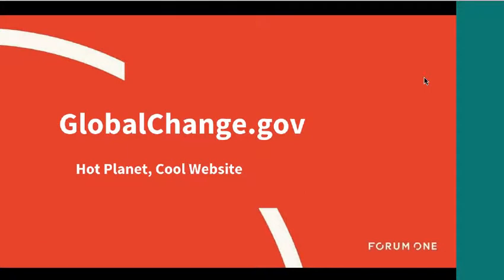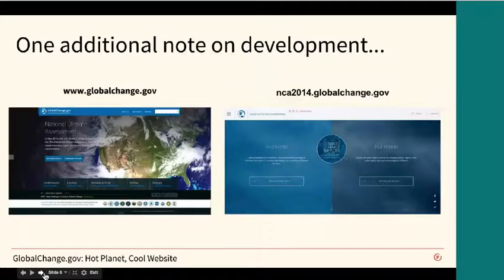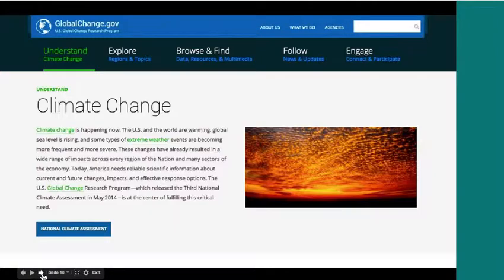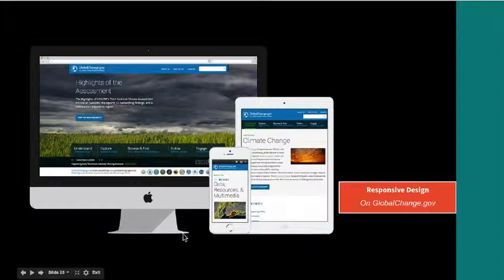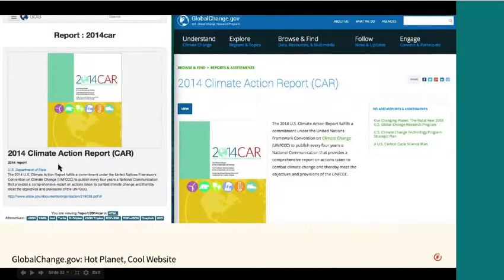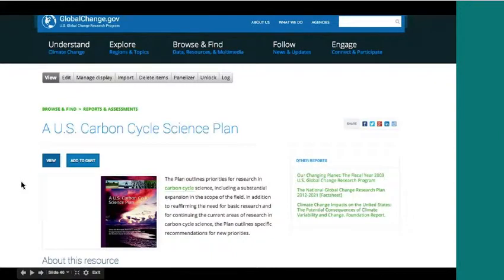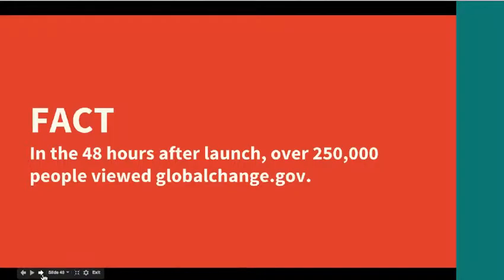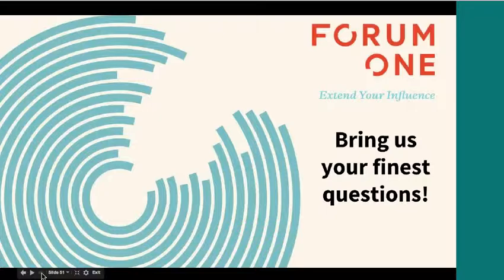ESIP Drupal: Relaunching GlobalChange.gov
Called by Philip Bump of The Atlantic “one of the best designed, clearest articulations of climate change I've ever seen.”, get the inside story on the design and launch of GlobalChange.gov, the highest-profile Obama administration website of 2014. Built to present a unified compendium of federal climate change research drawn from 13 different agencies, the site also houses the Third National Climate Assessment – the definitive report on how climate change is affecting the United States. Join us to learn from the strategy and development teams that worked with the U.S. Global Change Research Program and their stakeholders for over a year to design, develop, and launch this Drupal 7 site to wide public acclaim.

This session will cover:

How you can turn dense, scientific data into a beautiful, accessible site
How you can successfully leverage Drupal in a rapid development cycle
How you can wrangle a complex stakeholder environment into a successful project
I got to meet Chris Wolz, President & CEO of ForumOne, along with a few of his team members this year at Drupalcon Austin 2014. These guys are great, and we are very fortunate to have them presenting their work. (They also throw a killer party!)